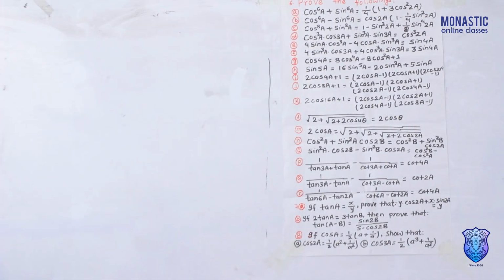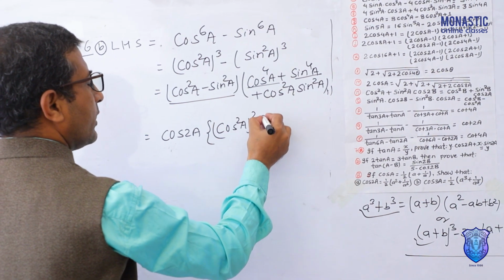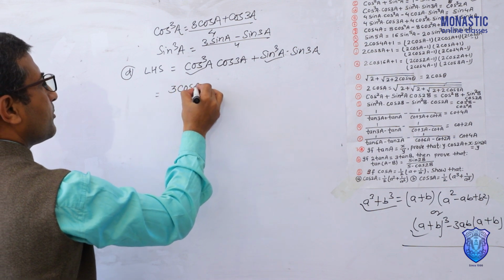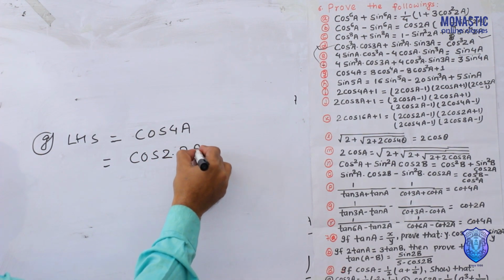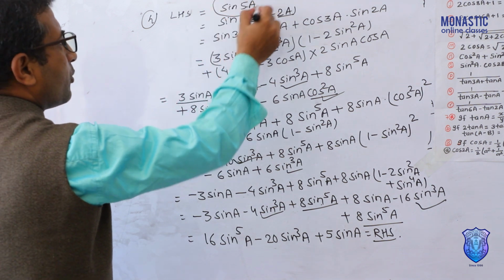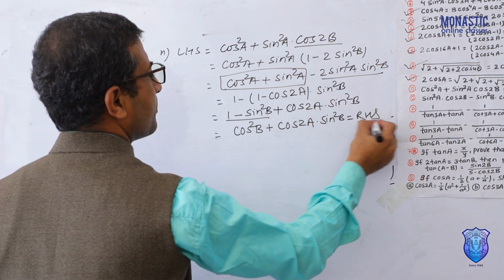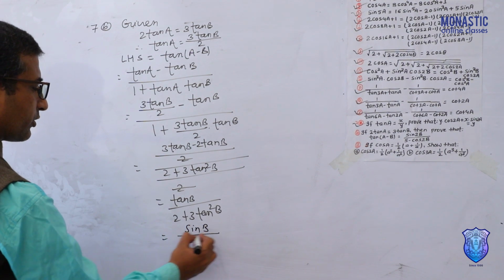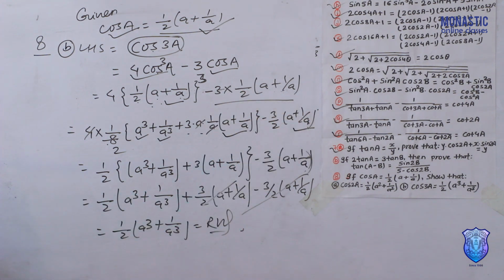Class 10 Trigonometry Part 3 By Shailendra Sir | Monastic Online Classes